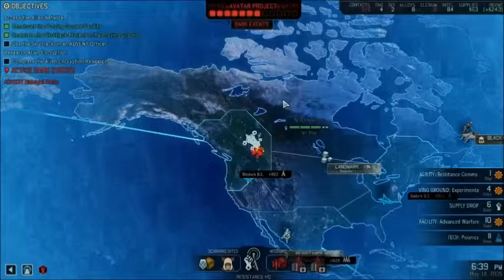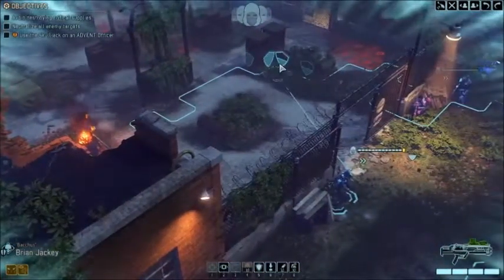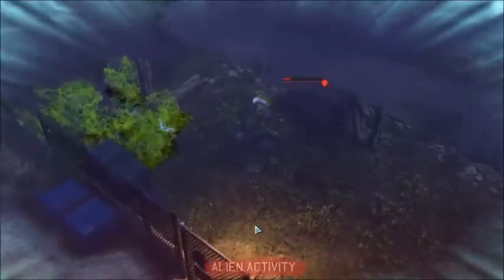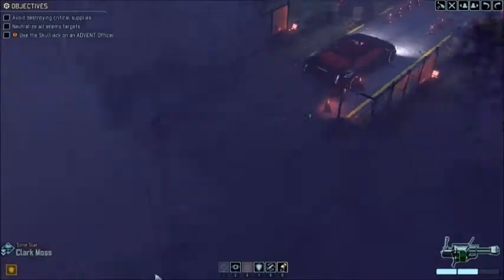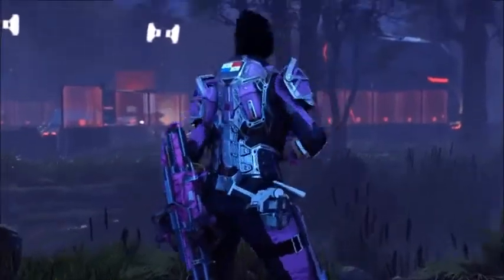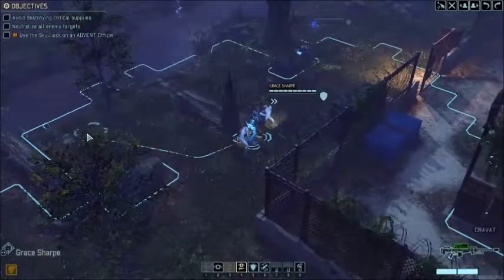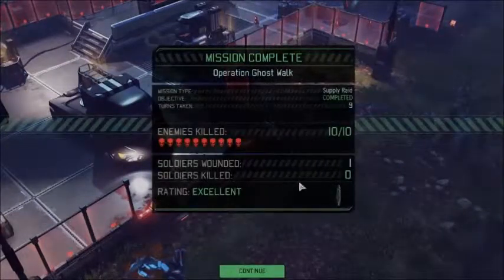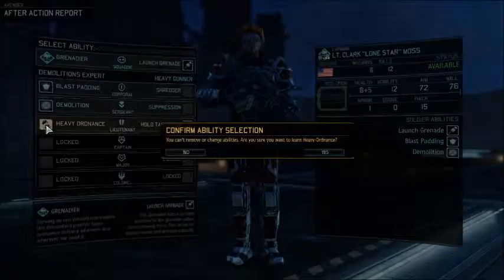XCOM Roughnecks - Battle 12 - Battle Creek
XCOM gets word of an Advent transport that is landed for repairs and we set out to add it's stock of supplies to our own.